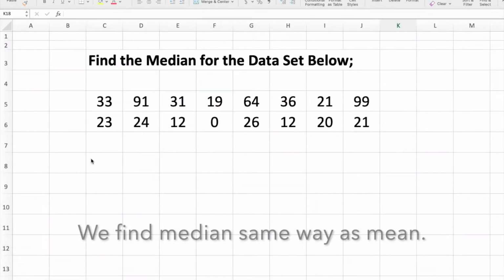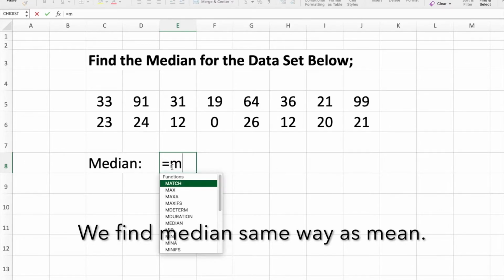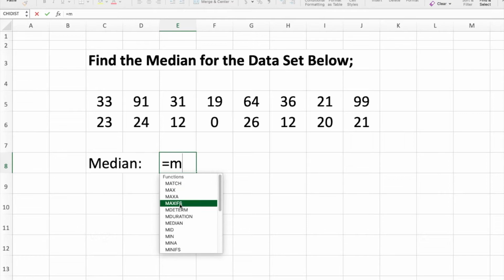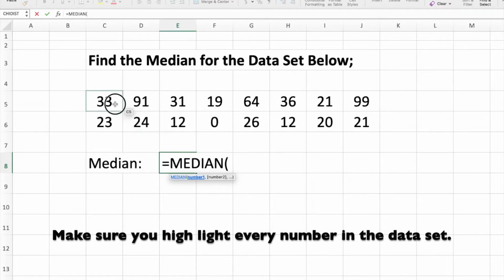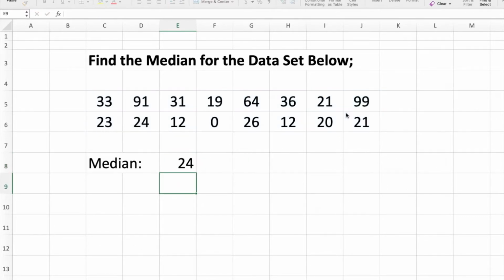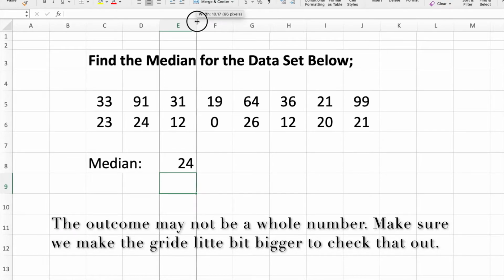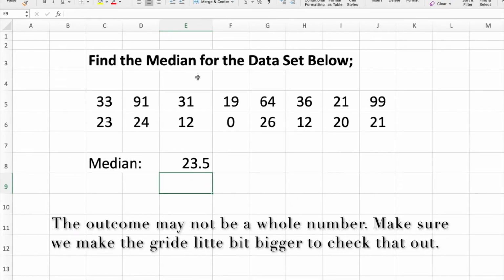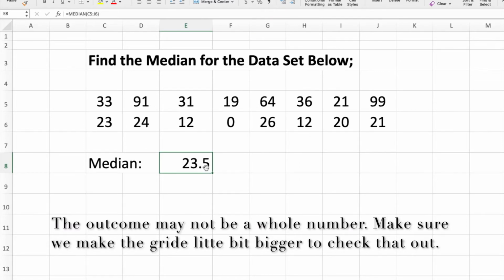Calculating Median by Excel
This video will show you how to find Median by using excel.